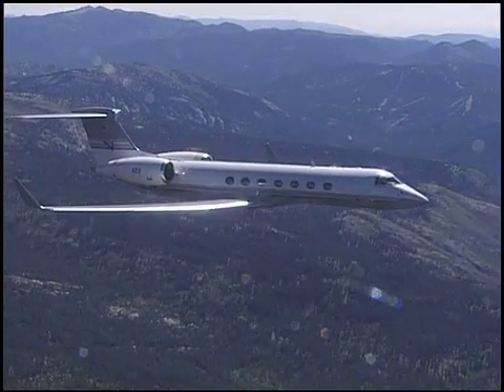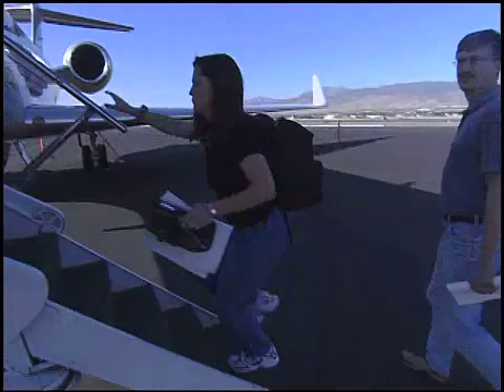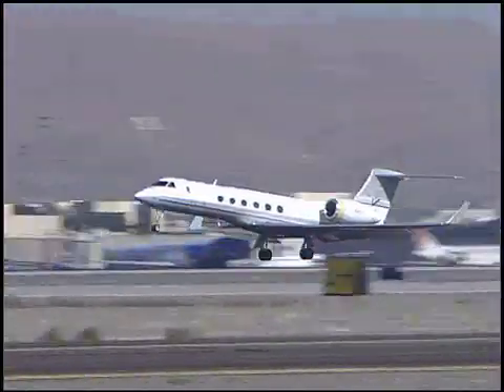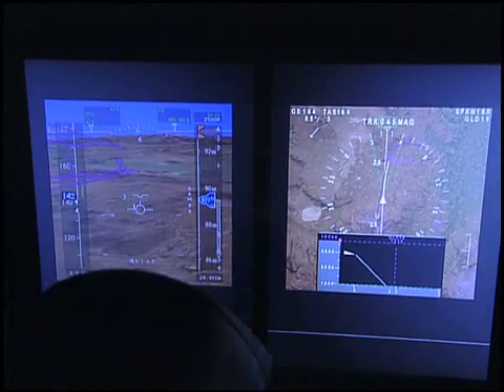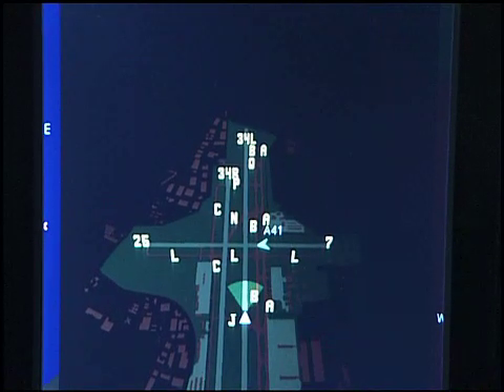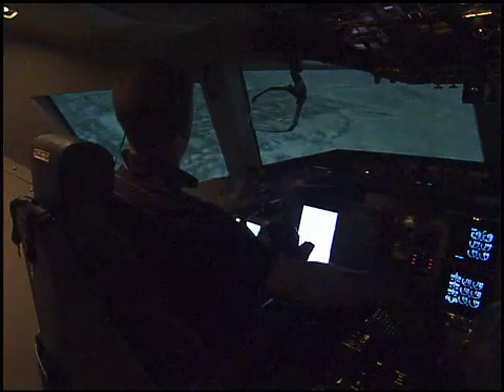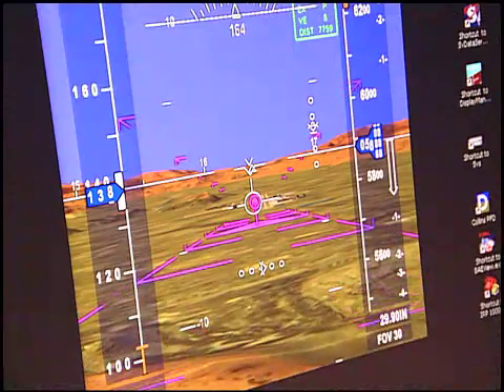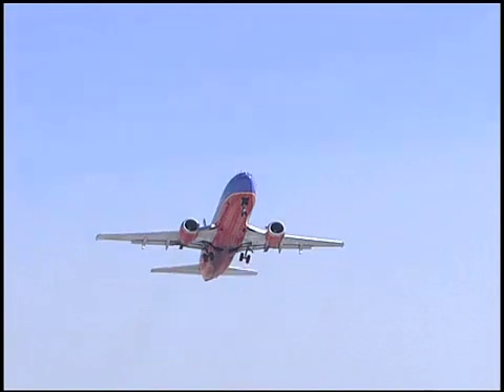Synthetic Vision for Flight